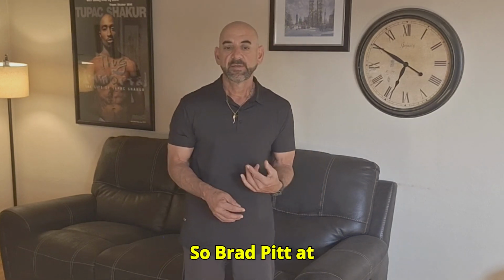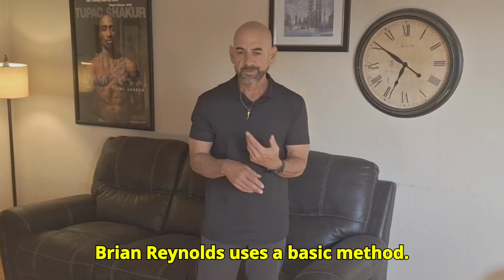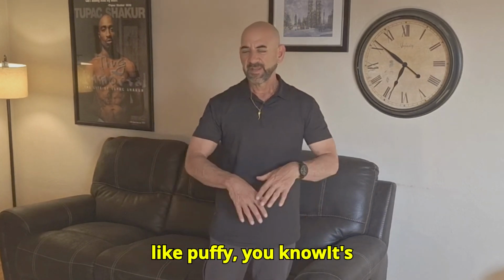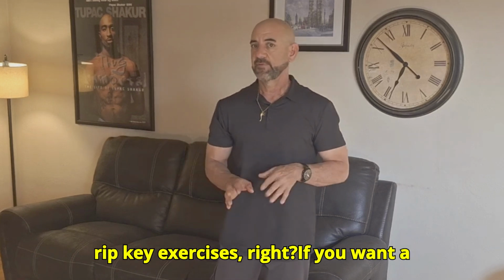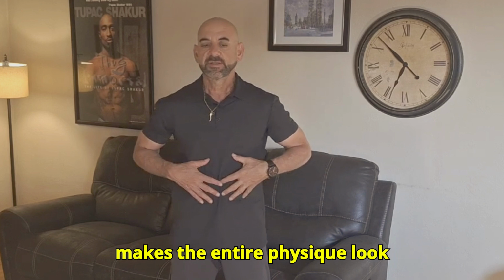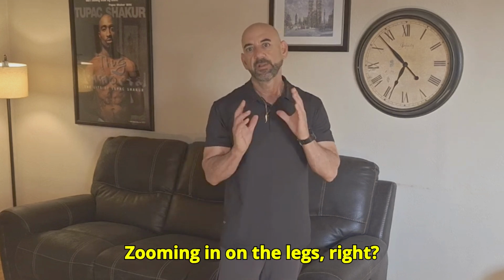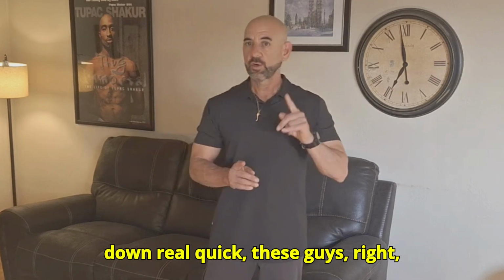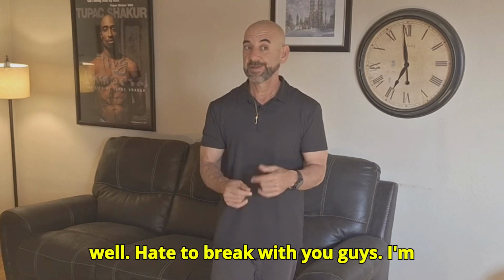🔥 Hollywood’s Secret to a Lean, Chiseled Body—No Trainer Needed!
Hollywood’s Secret to a Lean, Chiseled Body—No Trainer Needed! Learn actor-approved workouts, smart eating, and fat-loss tips to get ripped at home.

🔥 Hollywood Physique Blueprint: How Brad Pitt, Ryan Reynolds & Zac Efron Got Ripped (and You Can Too!)

Ever wondered how Hollywood’s biggest stars—Brad Pitt, Ryan Reynolds, Zac Efron, and Daniel Craig—achieve that lean, chiseled look without bulking up? 🎥 This video breaks down the real blueprint behind their jaw-dropping physiques—and how YOU can do it too.

💪 What You’ll Learn:
✅ Why leanness beats bulk for that shredded look
✅ How portion control and simple meal planning create lasting definition
✅ The ideal body fat percentage to reveal muscle (hint: it’s not a starvation diet)
✅ Key exercises (chest, shoulders, arms, core) that bring that Hollywood pop
✅ The 80% training rule: why consistent, smart training beats daily grind
✅ How intermittent fasting transformed my own body and mindset

🔑 Real Talk:
I’m 53, 5’9 1/3” (yep, I shrank—aging happens! 😅), and I used to weigh 160 lbs but dropped to 155 after a sciatic nerve flare-up—yet I kept my nutrition dialed in. No trainers, no BS—just real, sustainable habits.

• Brad Pitt (Fight Club): 155 lbs @ 5'11"
• Ryan Reynolds (Deadpool): 175 lbs @ 6'2"
• Daniel Craig (Bond): 175 lbs @ 5'10"
• Zac Efron (Baywatch): 165 lbs @ 5'8"

🎯 BONUS:
I’m giving you FREE downloadable workouts, food plans, shopping lists, and videos—no trainer needed. I’ll be your guide, but you’ll be your own best coach.

👊 Get Started:
💥 Watch the "Your Blueprint for Weight loss and Exercise Success" playlist for a step-by-step plan

📢 Tell me—whose Hollywood physique inspires you the most?

👉 Don’t just dream about it—build it. Let’s rise together!

💯 Thanks for visiting my channel. You’re part of this journey.

📝 Note:
Oh yeah, that’s an autographed Tupac poster in the background, in case you’re wondering.